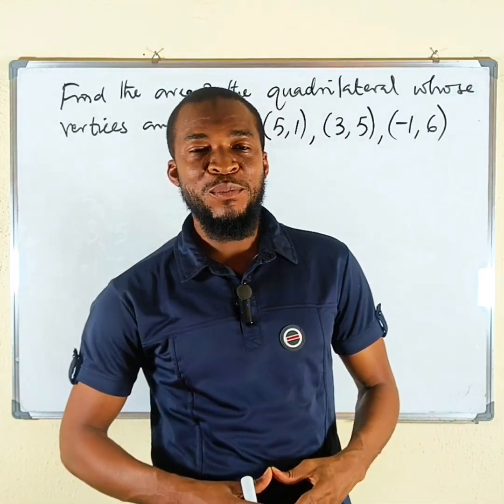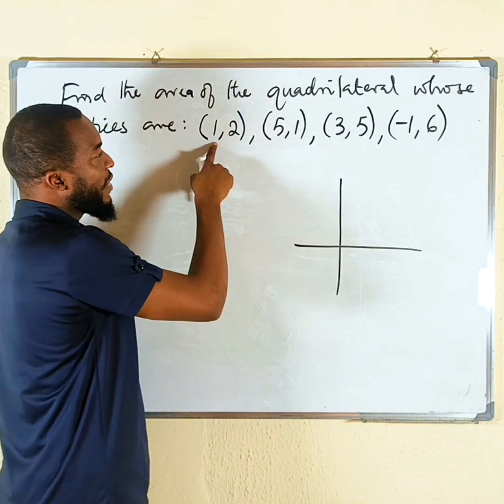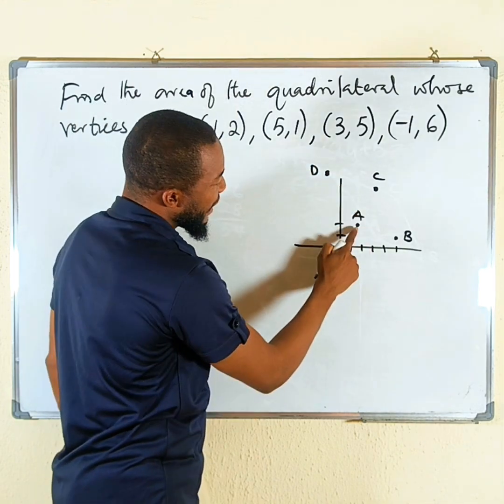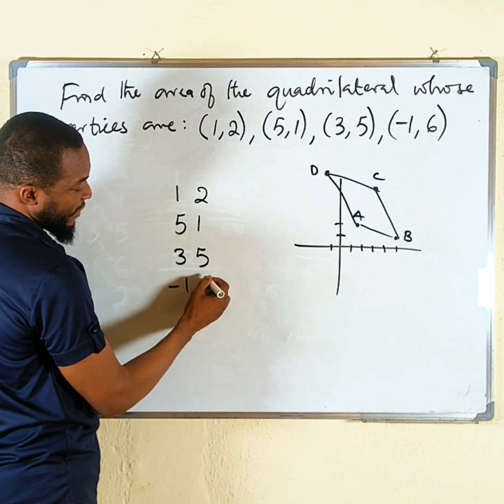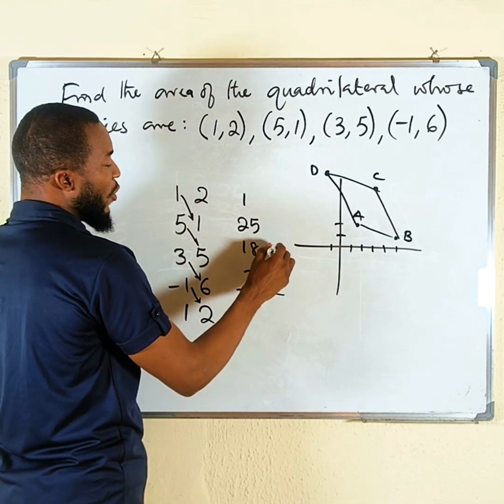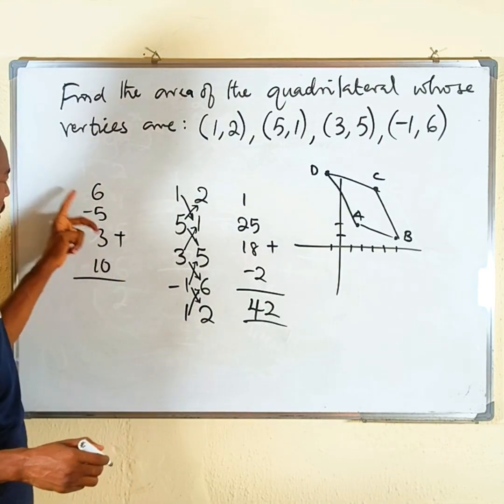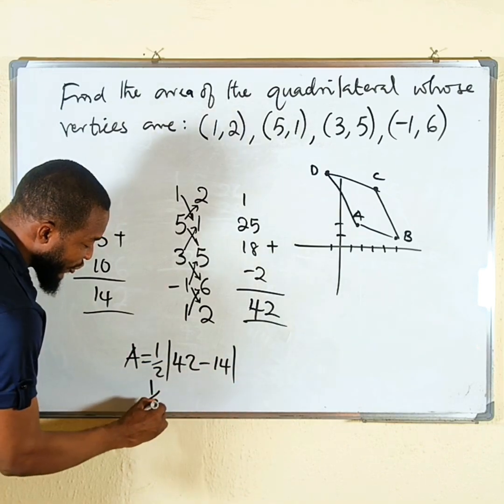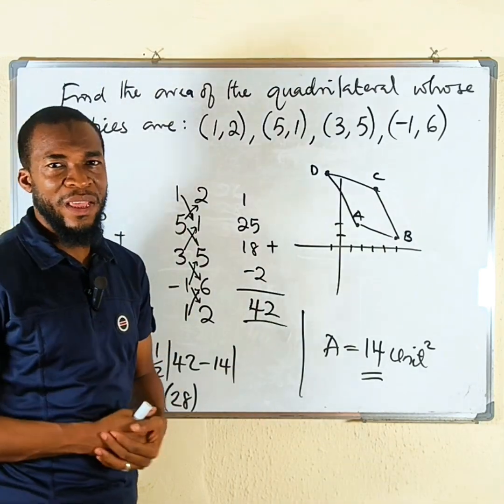Find the Area of a Quadrilateral Using the Shoelace Method | coordinate geometry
In this video, we find the area of a quadrilateral whose vertices are given as coordinates using the Shoelace Method.
📌 Question:
Find the area of the quadrilateral with vertices
(1,2),(5,1),(3,5) and (-1,6)
This method is one of the fastest and most reliable techniques in coordinate geometry, especially for exam questions.
✅ Step-by-step explanation
✅ Clear layout of coordinates
✅ Perfect for WAEC, NECO, JAMB & IGCSE students
If the shoelace method has ever confused you, this video will fix that.